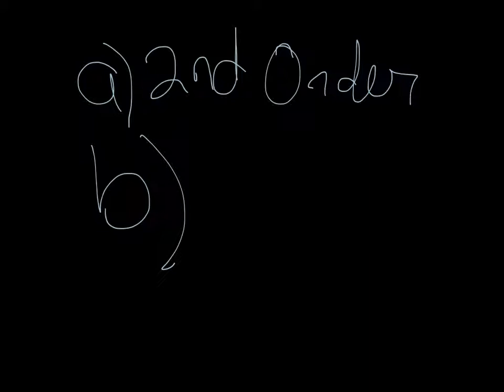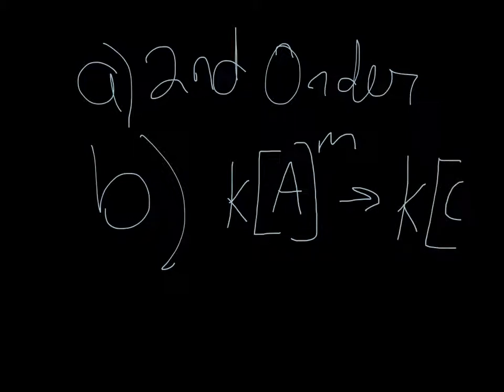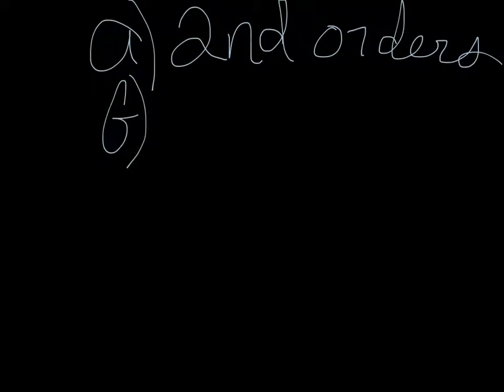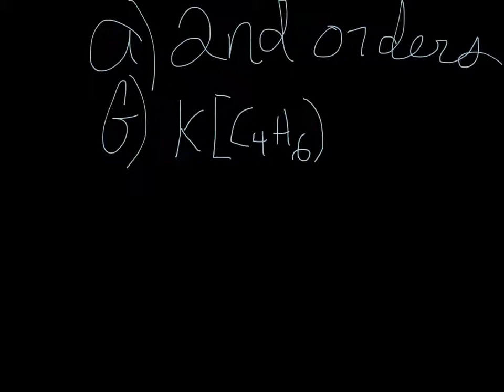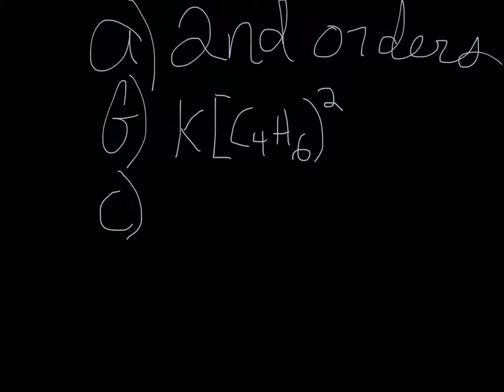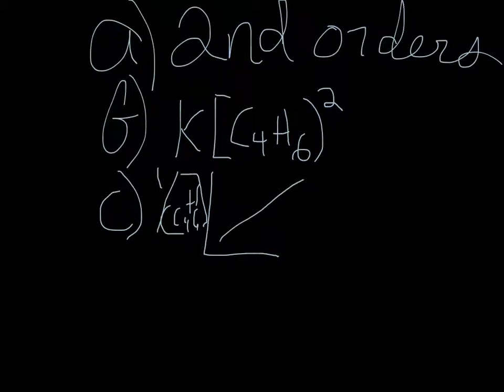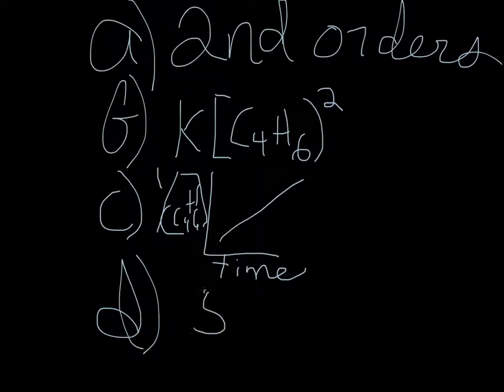Orange Eduam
Kinetics practice problems 2 (Orange)